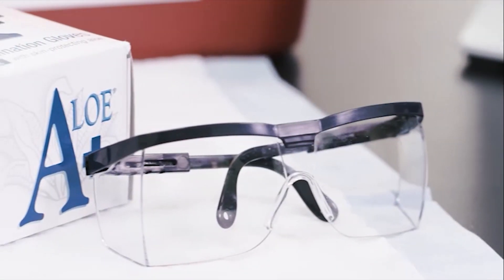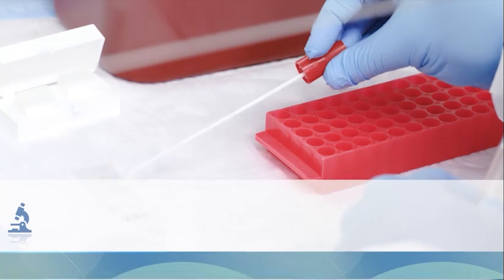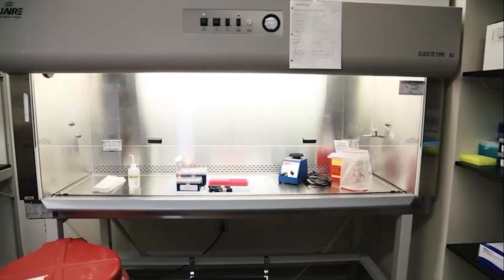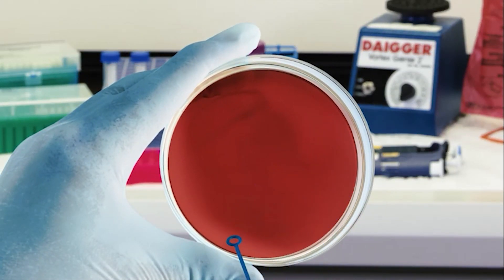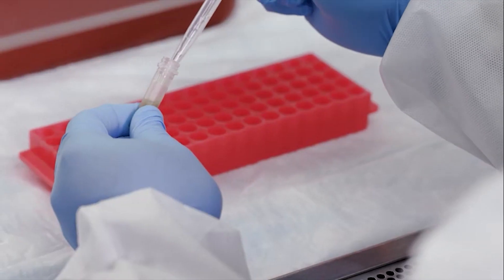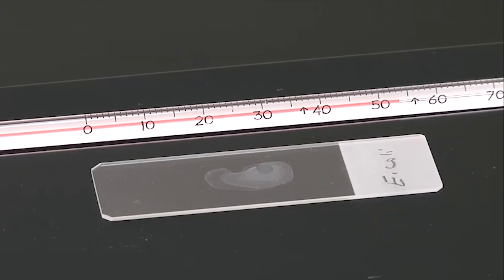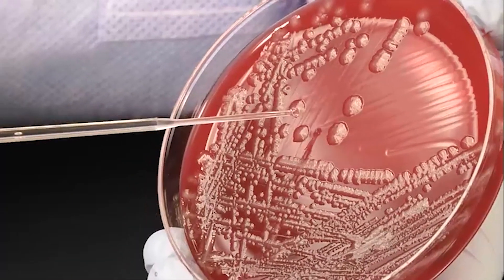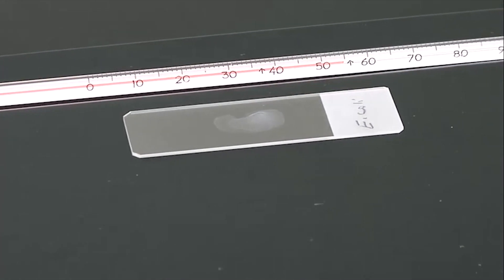Routine Microscopy – Direct Smear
Demonstration of performing a direct smear from a specimen in the last step for culturing microorganisms.